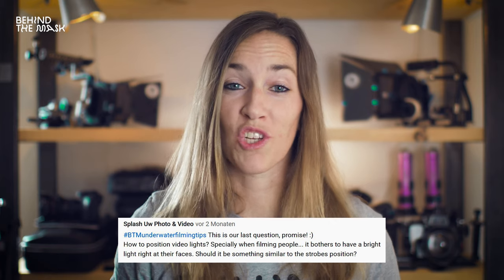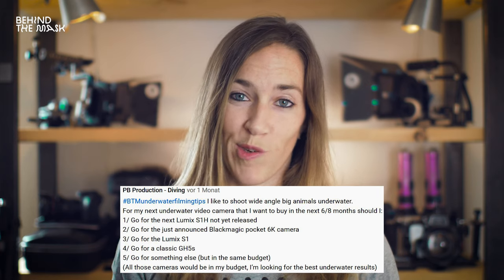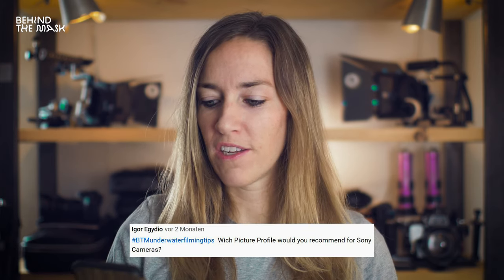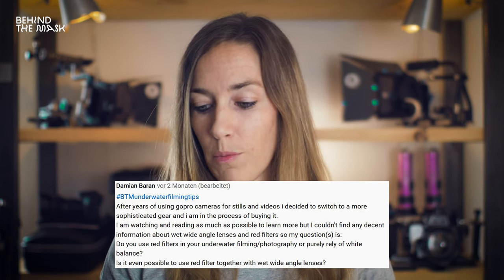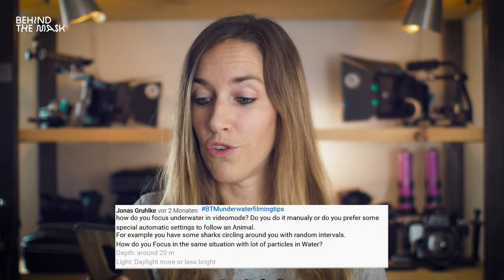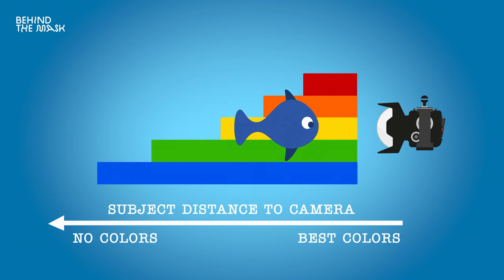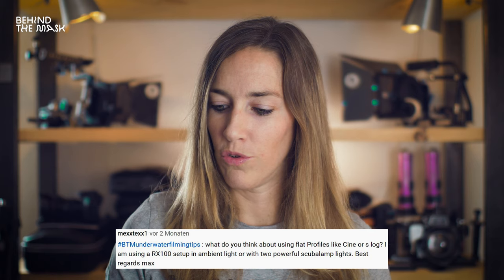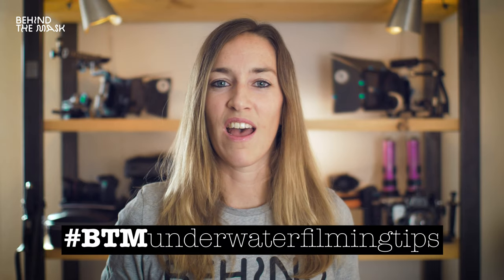ANSWERING YOUR QUESTIONS ABOUT UNDERWATER FILMING & PHOTOGRAPHY (Part II)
In this second Q&A Episode Vanessa answers your questions about underwater videography and underwater filmmaking.  Maybe your question has already been answered in one of the previous episodes, so go and check out the whole Underwater Filming and videography Tips Series/Playlist.

We want to thank everyone for submitting their questions. Let us know if you want more of these kinds of episodes, safe diving!

If there is enough interest, we will figure a way out how to get this done!

Also join us on the BOOT show in January 2020 in Germany/ Düsseldorf, the whole BTM Team will be there for you.

Do you want us to do Underwater Video Workshops? BTMVideoWorkshop!

Camera, Edit & Animation / Illustration: Vanessa Cara-Kerr